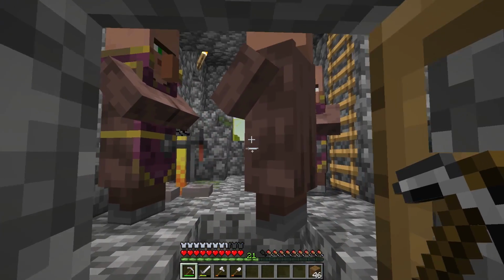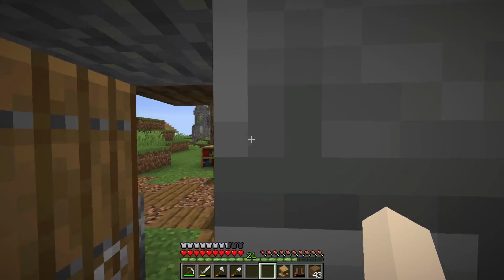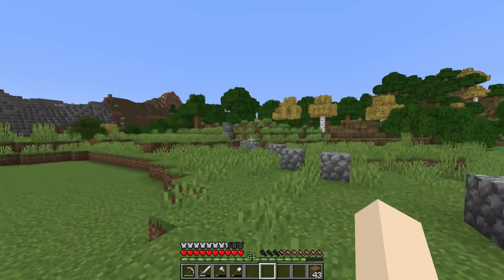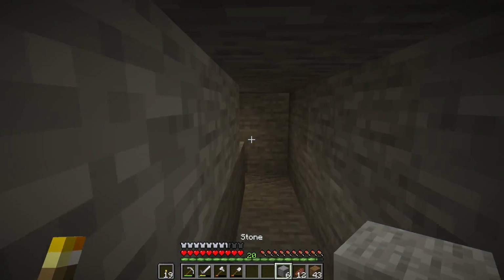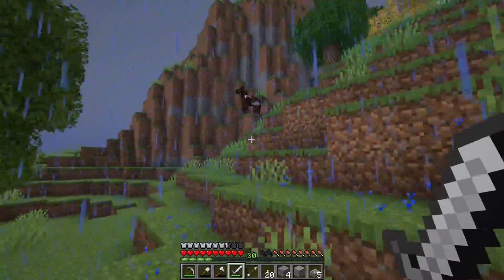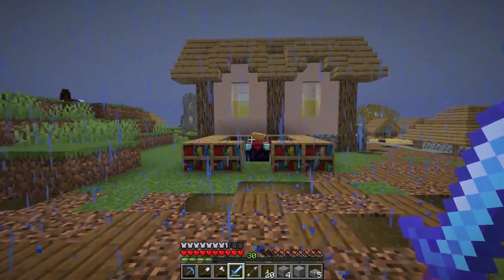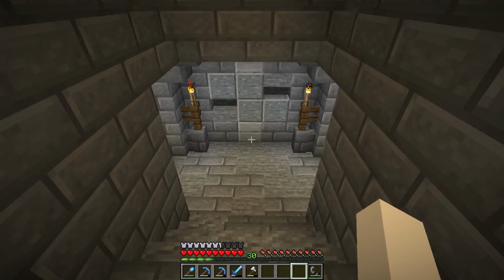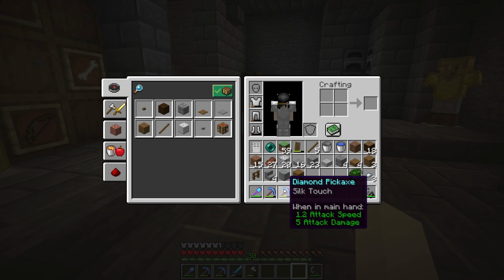Minecraft 1.14 Lets Play | Part 7 | Skele Farm Building!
In this episode we name my horses, work on the design for our skeleton farm, and find our villagers some occupations!

S E E D
✗ nashcrafter

T E X T U R E    P A C K
Better Leaves and Trees

✗ Recorded with : OBS
✗ Edited with : Adobe Premiere Pro
✗ Thumbnails with : Photoshop
✗ Intro with : After Effects

Outro
✗ Crying Over You - Chris Morrow 4